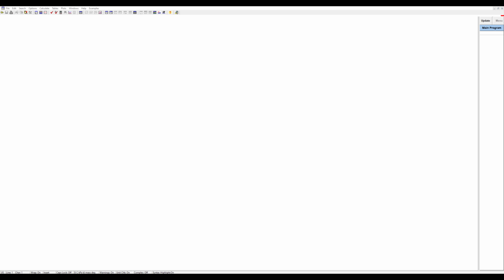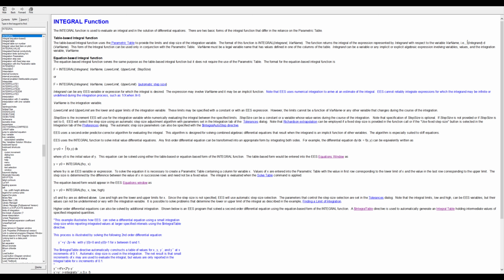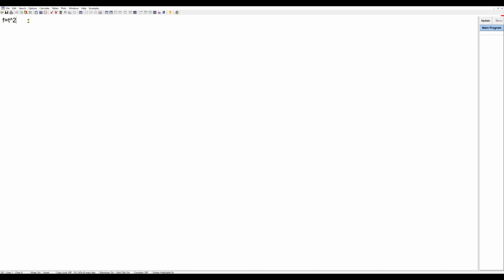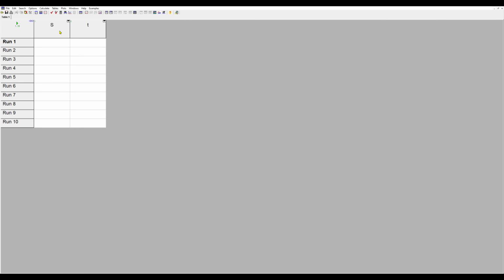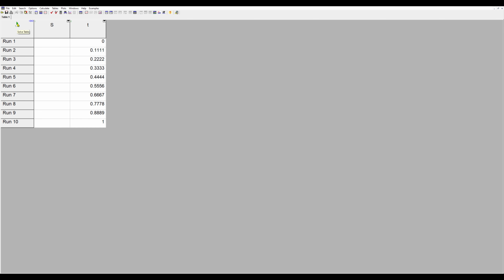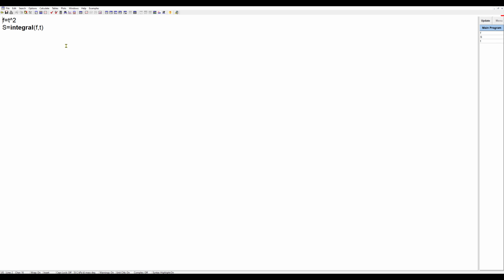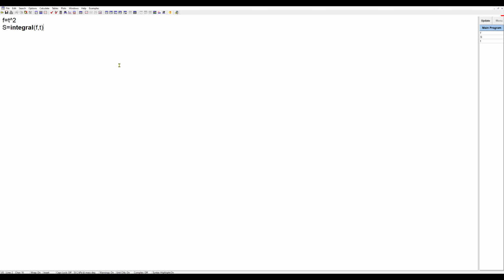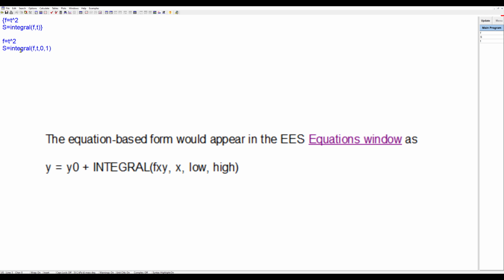How to Use the INTEGRAL Function in EES | Table-Based & Equation-Based Methods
The INTEGRAL function in Engineering Equation Solver (EES) is an essential tool for performing numerical integration and solving engineering problems involving areas under curves, heat transfer, work, energy, and differential equations.

In this beginner-friendly EES tutorial, you'll learn the two fundamental methods for using the INTEGRAL function:

✅ Table-Based Integral Function using the Parametric Table

✅ Equation-Based Integral Function directly in the Equations Window

To demonstrate both methods, we solve the following example:

∫ 0 1 t2 dt

and compare the results obtained using each approach.

By the end of this tutorial, you'll understand when to use each method and how numerical integration can simplify engineering calculations in EES.

Introduction to the INTEGRAL function in EES
Difference between Table-Based and Equation-Based integration
Creating and using a Parametric Table
Numerical integration of a mathematical function
Comparing both integration methods

This tutorial is ideal for:

Mechanical Engineers
Chemical Engineers
Energy Engineers
Engineering Students
Researchers
Anyone learning Engineering Equation Solver (EES)

00:00 Introduction to the INTEGRAL Function in EES

01:21 Exploring the EES Help Documentation

02:14 Problem Definition

03:04 Table-Based INTEGRAL Function Using the Parametric Table

05:05 Equation-Based INTEGRAL Function

06:53 Comparing Results and Conclusion